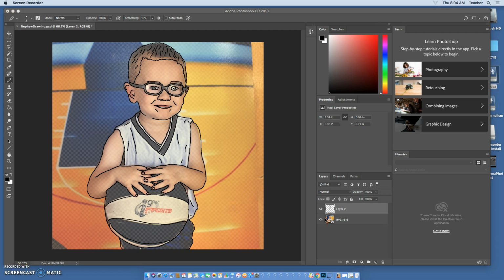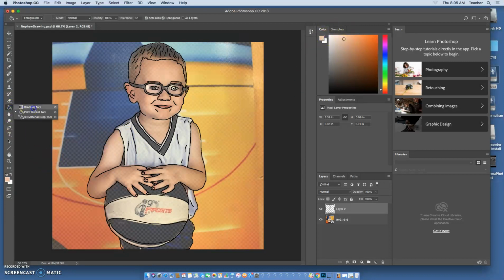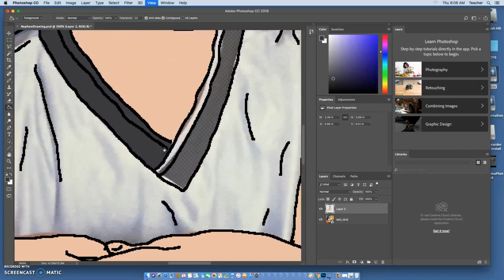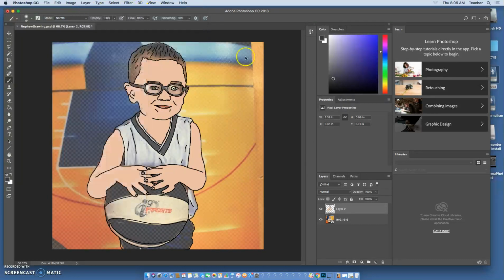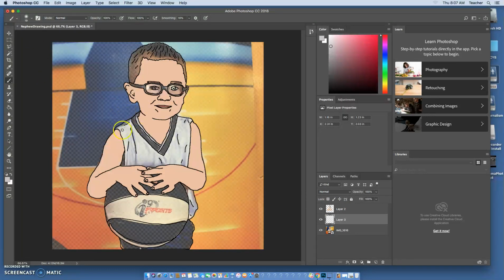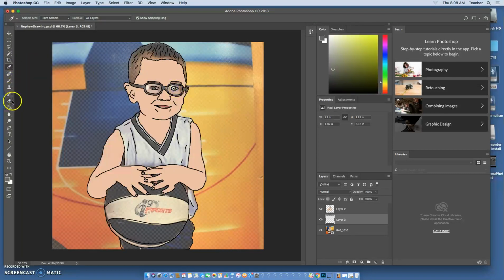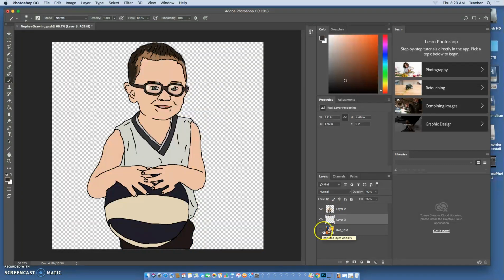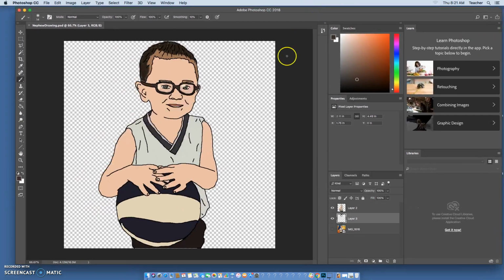Staff Instructions: Coloring or painting a drawing created on Photoshop